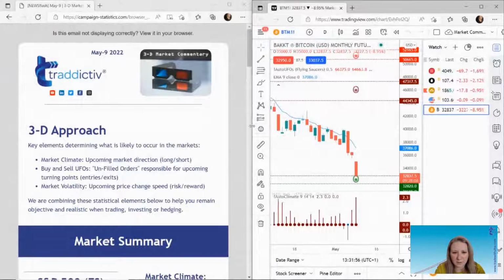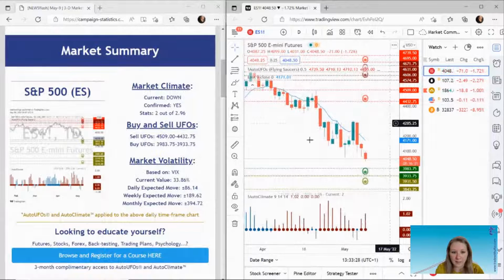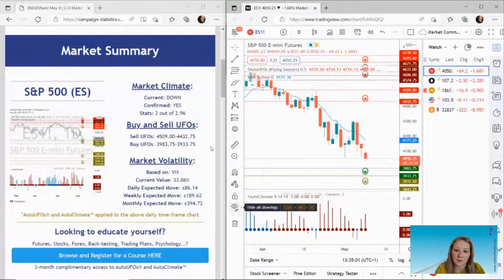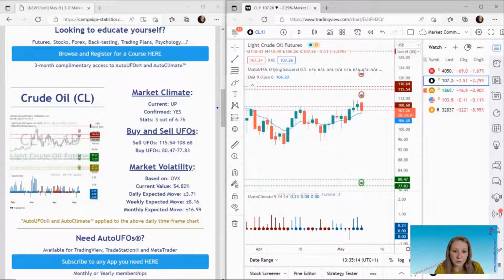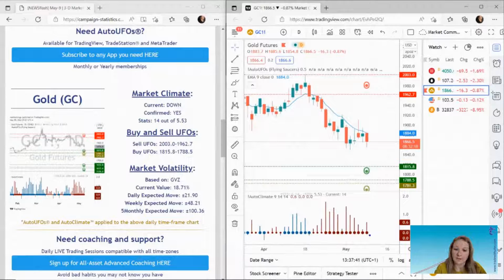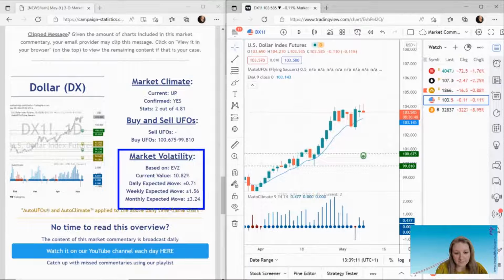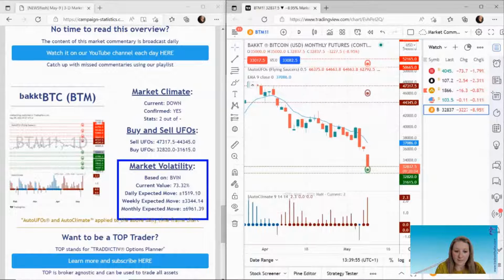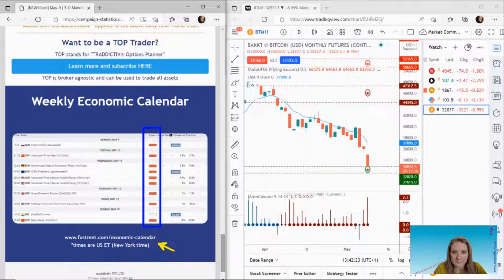Markets in 3D LIVE Before Wall Street Starts Trading | 2022 May-9